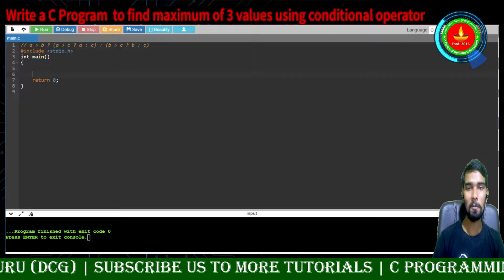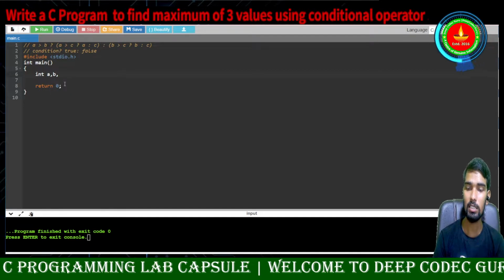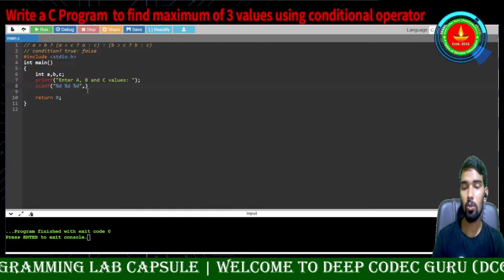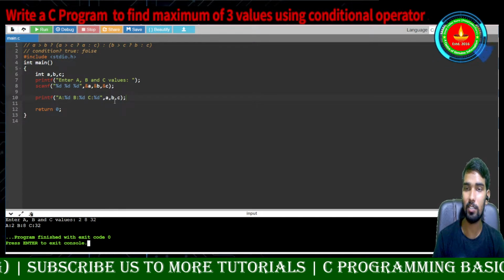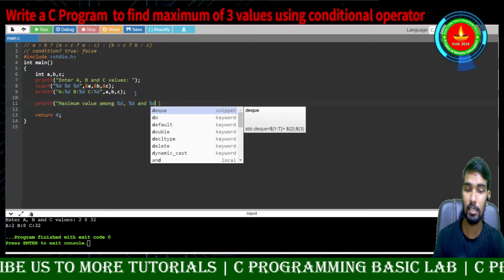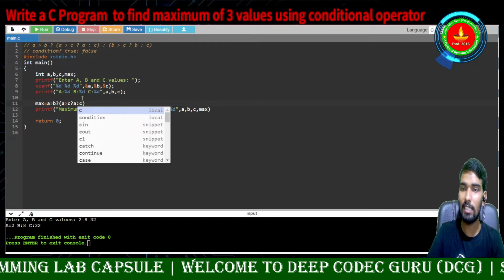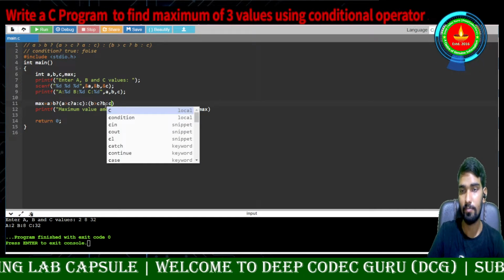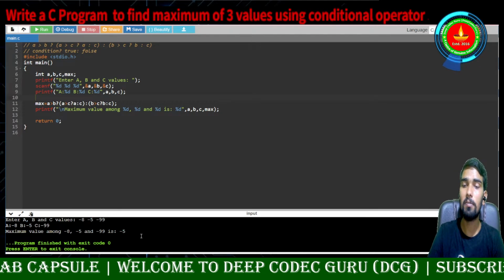Write a C Program to find maximum of 3 values using conditional operator | Largest number program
Exercise Module-1
1) Write the C programs to calculate the following
a) Area of triangle when sides are given.
b) Program for Type Casting.
c) Interchanging values of two variables.
2) Write the C programs to perform the following
a) Read lower case character and convert into upper case.
b) Find maximum of 3 values using conditional operator.
c) Calculate area and perimeter of circle.

Exercise Module-2
3) Write C programs for the following using decision making statements
a) Program to find roots of quadratic equation.
b) Find the Largest among 3 values.
c) Calculate the grades of a student.
4) Write C programs for the following using Iterative Statements
a) Arithmetical operations using switch-case
b) Read a number and display in reverse.
c) Check for Armstrong number property
5) Write C programs for the following problem
a) Generate Fibonacci series.
b) Generate Prime numbers between two numbers.
c) Write a program in C to display the pattern like right angle triangle using an asterisk *
Exercise Module-3
6) Implement the following using arrays
a) Largest and smallest from a list of elements.
b) Program for Linear Search.

7) Implement the following using arrays
a) Matrix addition.
b) Matrix Multiplication.
c) Program using string handling functions
8) Implement the following using DMA Functions
a) Find the sum and average of list of elements using DMA Functions
b) Implementation of call by reference and call by valve.
9) Implement C Program using any numerical methods

Exercise Module-4
10) Write the C program for following problem
a) Factorial using recursion and non-recursion.
b) GCD using recursion and non-recursion.
c) To count the digits of a given number using recursion

Exercise Module-5
11) Write the C program for following problem
a) Implementation of array of structure
b) Demonstration of Union

Bonus Exercise Module
12) Write the C program for following problem
a) Copy the contents of one file into another.
b) Count the number of characters, words and lines in a file.

Write a c program to find area of triangle when sides are given
write a c program to find area of triangle from given sides
write a c program to calculate area of a triangle
program to find area of triangle from given sides
program to calculate area of triangle
area of a triangle
area of tringle from given sides
find area of triangle with given sides
area of triangle
triangle area
triangle area and perimeter
triangle
c program
computer programming language
c program basic
c program for placement
c program lab programming
c program lab
c program lab solution
c program lab program solution
c program lab program answer
fundament c program
basic c program
c program for interview
basic program for interview
basic coding question